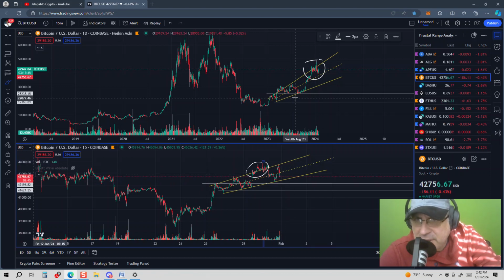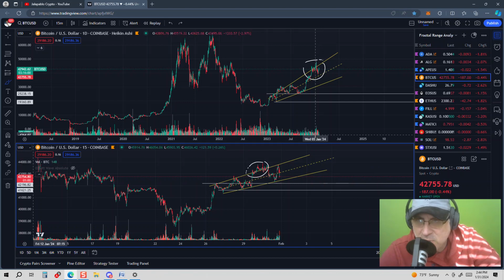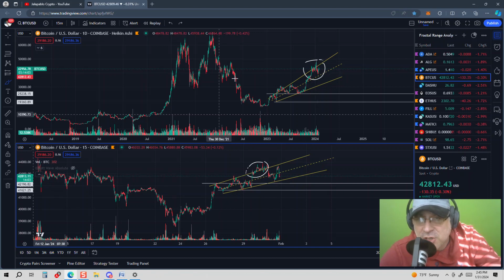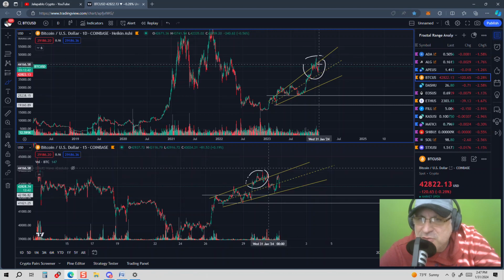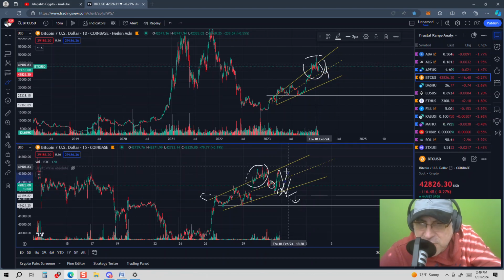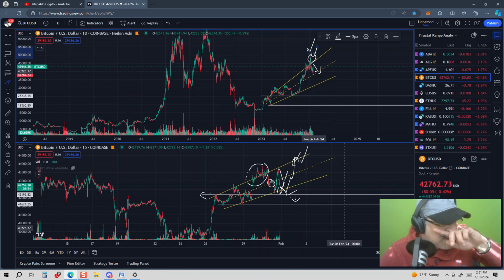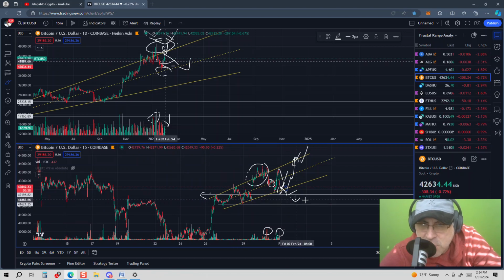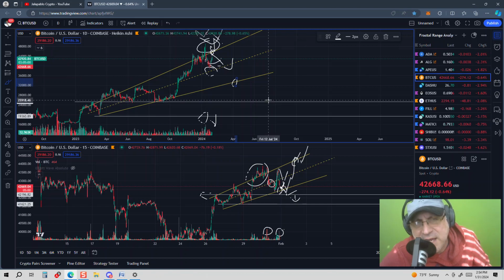Bitcoin: Devil Horns/Macro Rising Wedge. End of Countertrend? Part 2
A continuation from yesterday's look at Bitcoin's price action. Are we nearing the end of the Macro Countertrend which begun back in November 2022? In this video we explore the possibility of lower prices in the near future at indicated by supply emergence via both Fractal Range Analysis charts.

ATTENTION: I will never contact you via DM or text to get you to join a group. If you are contacted by someone claiming to be me on Discord, it is a scam.